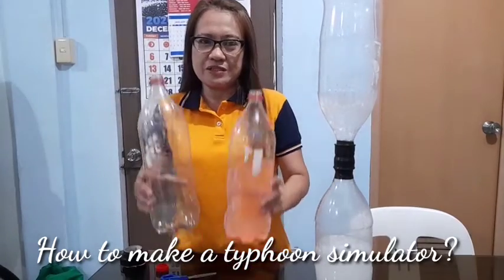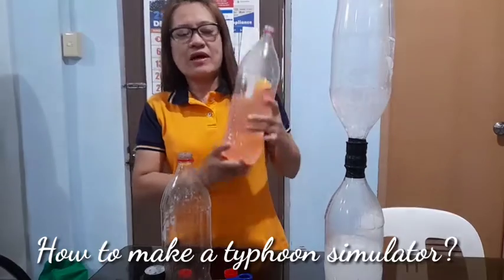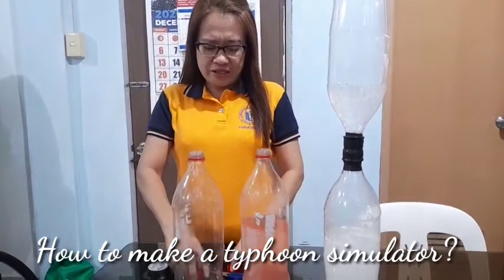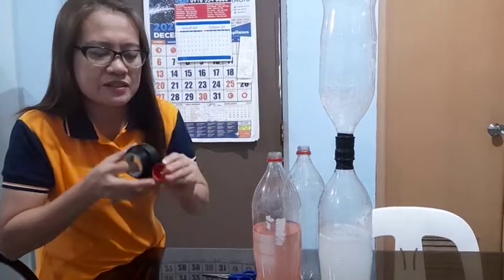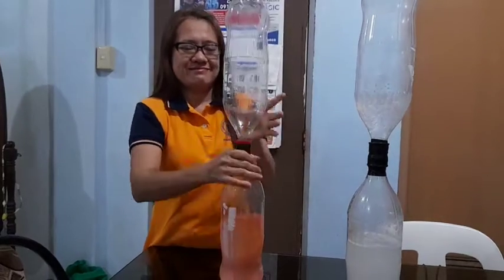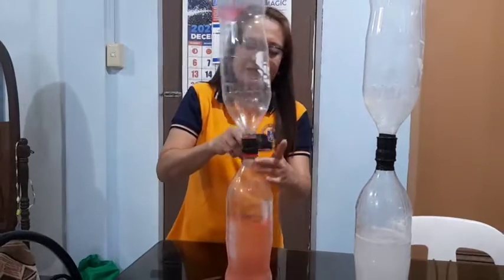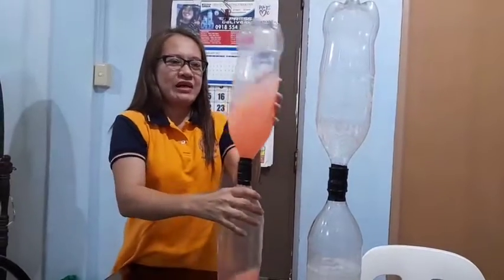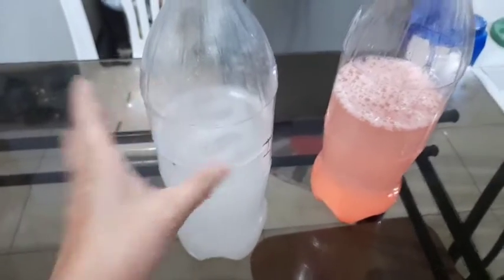[Vlog #21]- Test Video on How to Make Typhoon Simulator for Asynchronous Video Lessons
This video is all about making a typhoon simulator where we can learn or simulate the formation of typhoon or a tropical cyclone in general and how it moves and behaves.

Materials:
2- 1.5 L pet bottles
electrical tape
water
flour or color sand or food coloring

Procedure:
1. Drill a hole on the two bottle caps.
2. 3/4 fill the pet bottle with water.
3. Add 3 tbsps of flour or you may use colored sand for a more fancy color.
4. Screw the bottle caps.
5. Join the two bottle using the electrical tape. You can use other kinds of tape.
6. The model is now ready to use.